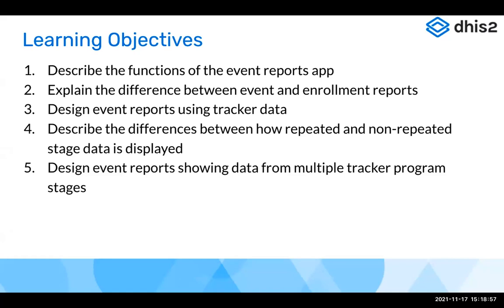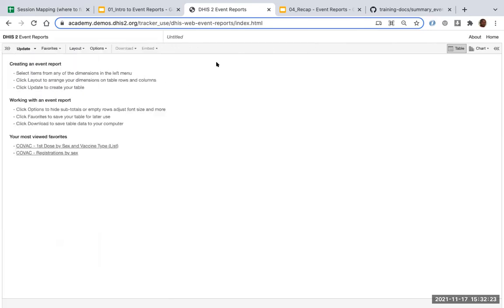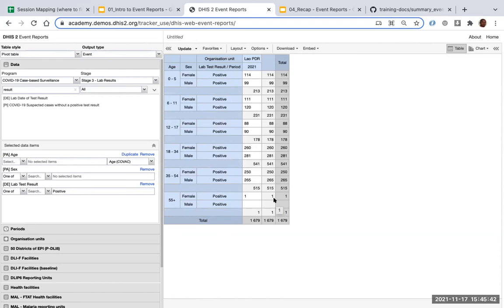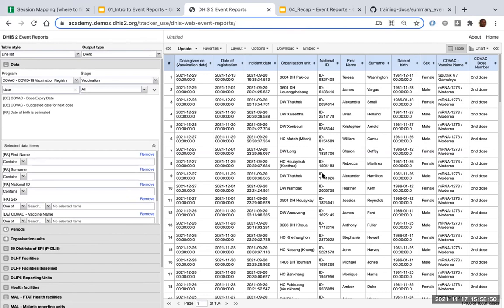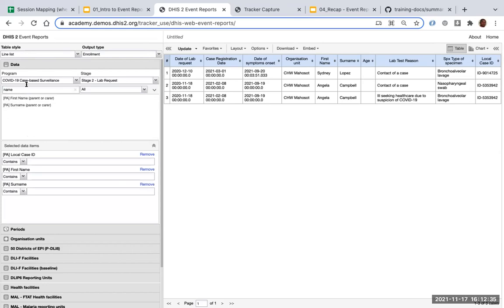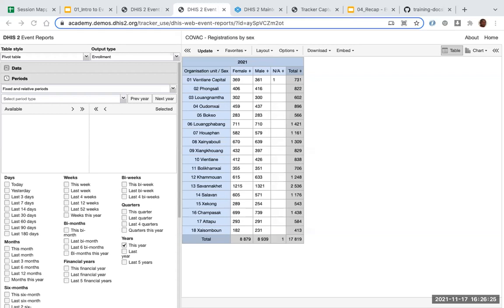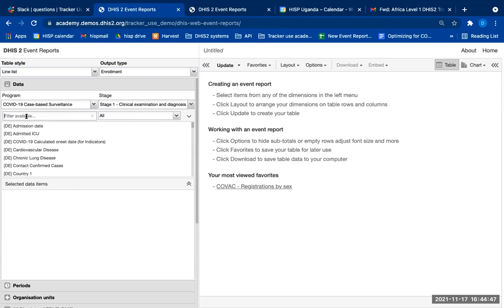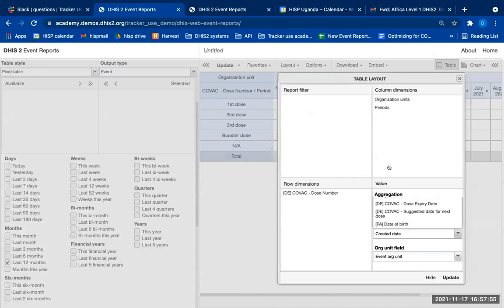Tracker Use Africa Academy Day 3 Part 2